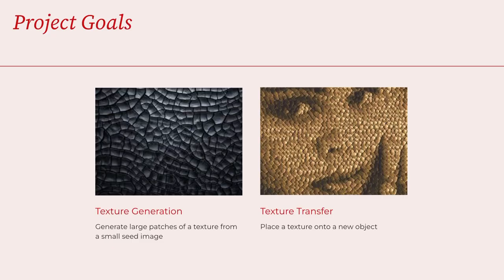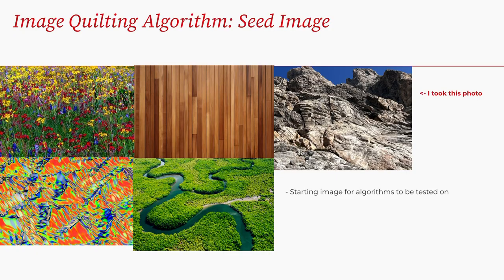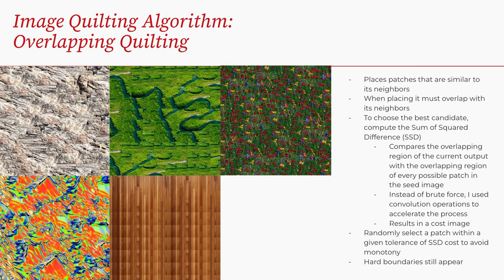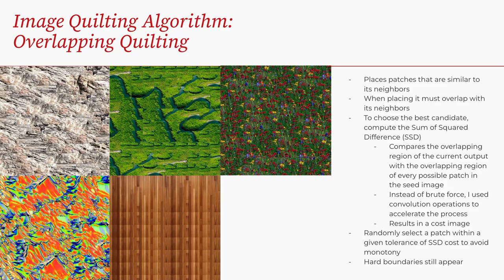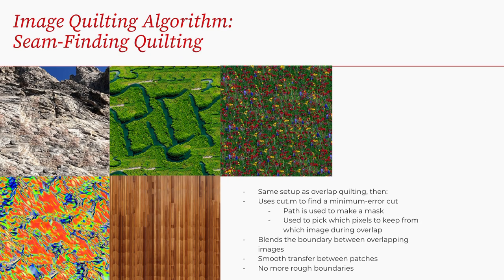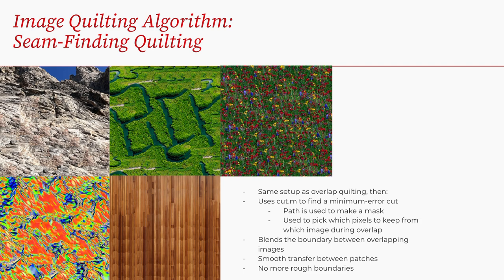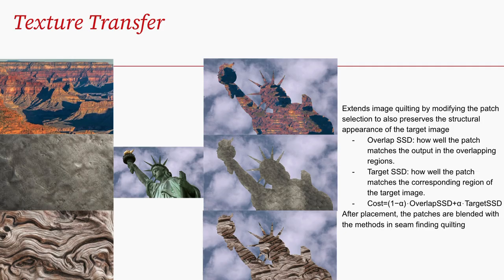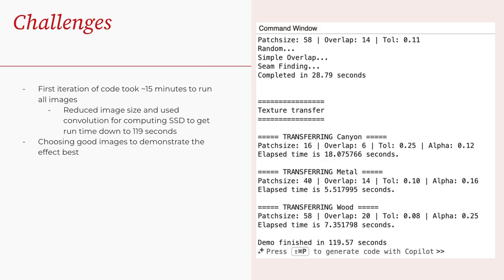COMP 572 Final: Image Quilting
I implimented the Efros and Freeman image quilting algorthm for texture
synthesis and texture transfer.
There are three synthesis methods...

   quilt_random:
   Fills a canvas with random tiles/square patches from the input texture
   without any overlap.

   quilt_simple:
   Places overlapping tiles on a grid and for each patch overlap it
   uses convolution based SSD to give each canidate patch a score. It
   then randomly places a patch within a given tolerence of min SSD to
   add variation in generation.

   quilt_cut:
   Upgrades the effect in quilt_simple by using cut.m for minimum error
   boundry cuts. The cost of a patch is the SSD between the current
   output and the new patch proposed. It finds a minimum cost seam which
   becomes a mask to blend the image on in order to remove jagged edges.

Transfer method...
   quilt_transfer:
   Combines overlap SSd with target-appearence SSD for texture transfer.
   A polygon mask selects where the transfer is applied. It creates
   regions that are affected by the texture of the target.